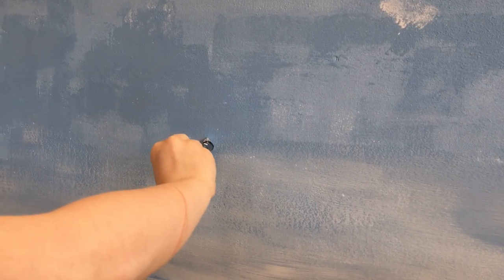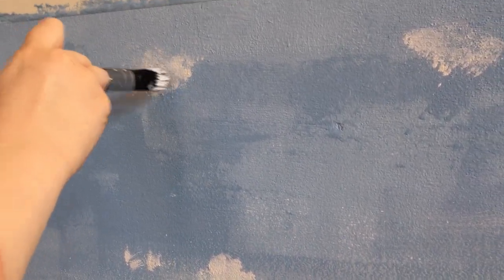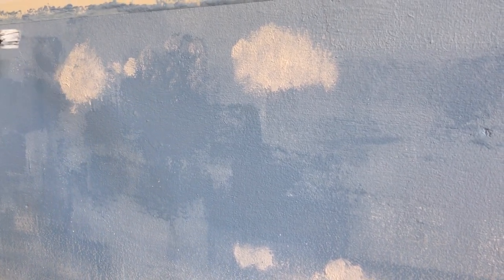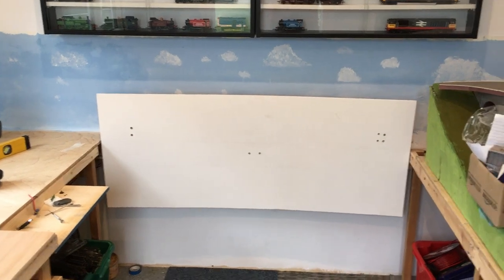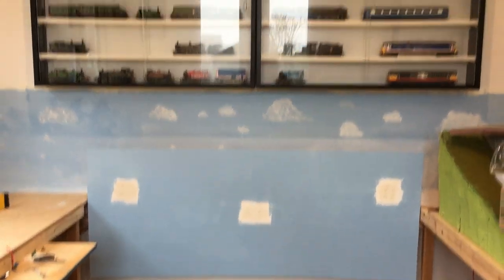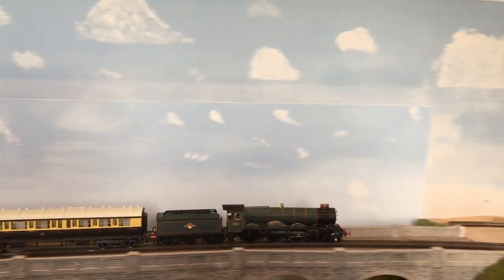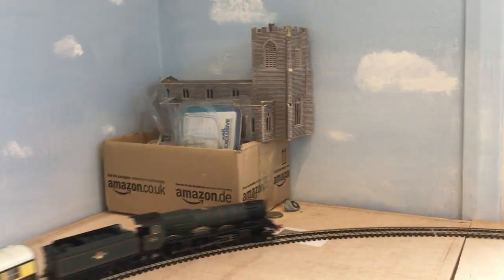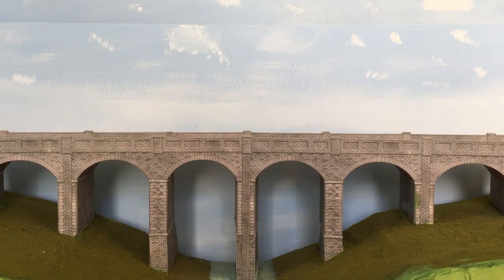Model Railway Update 4 - Painting A Backscene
We paint a sky type backscene for our model railway. Dad, an inexperienced painter, had a jolly good go and the children got involved and painted some wonderful clouds. See how we did it!

Big credit to Ron's Trains N Things, whose tutorial we studied closely and whose technique we tried to copy.

At the end of the video we run some trains in front of the new backscene.
We're pretty happy with how this turned out.